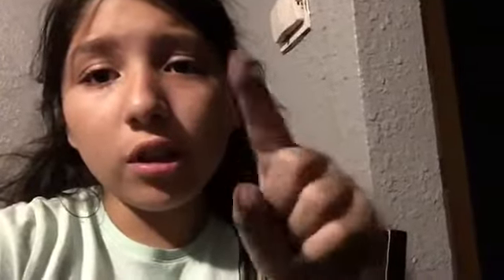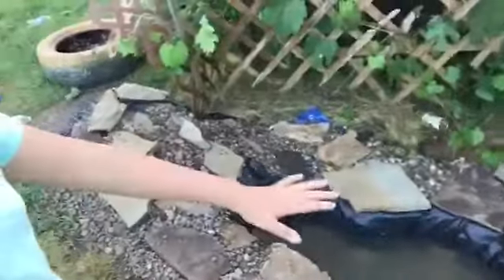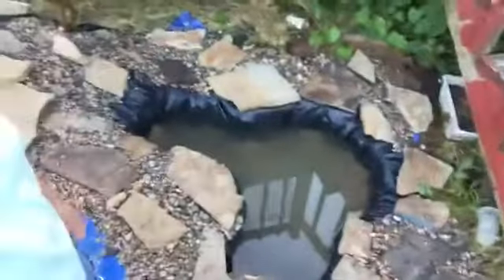My pond is almost done